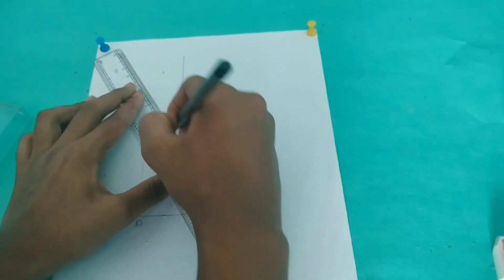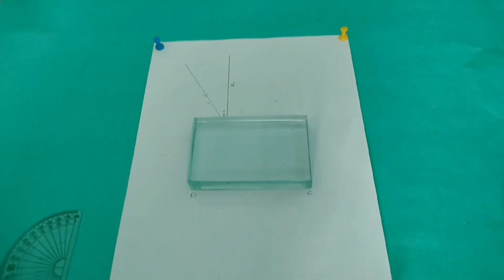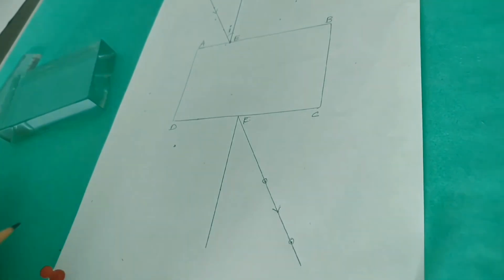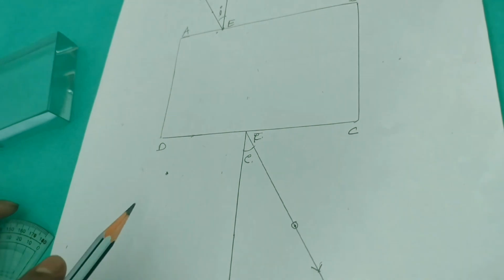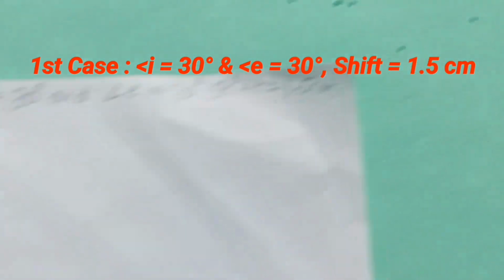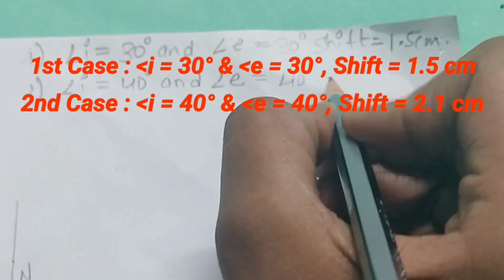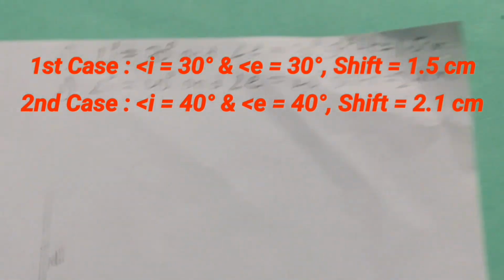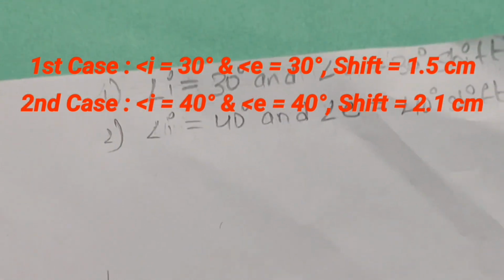Refraction through Glass Slab | Lateral Shift Experiment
I am Pradeep Kumar S correspondent of St.xavier's high school, balanagar, hyd.
In this video I performed an experiment
refraction through glass slab | Lateral Shift Experiment. explained about incident ray of light, angle of incidence, emergent Ray of light, and angle of emergence.
st.xavier' s High school
pradeep kumar
Lateral Shift
angle of incidence
# angle of emergence